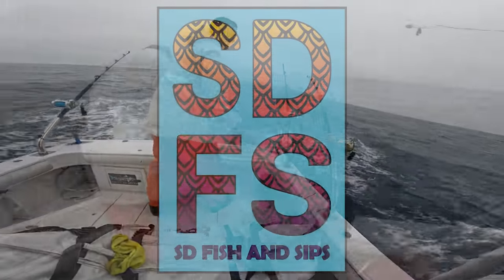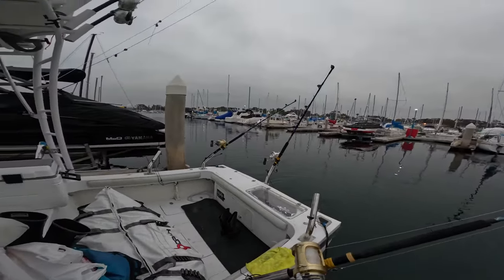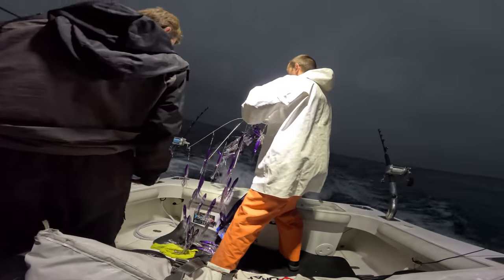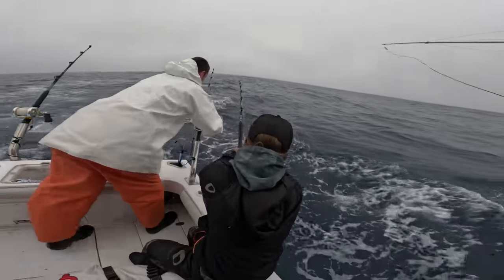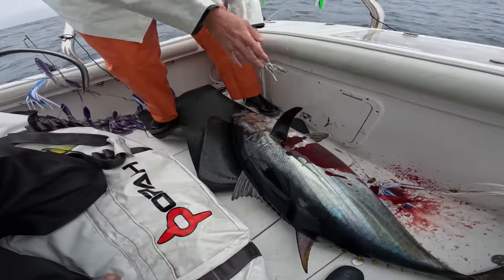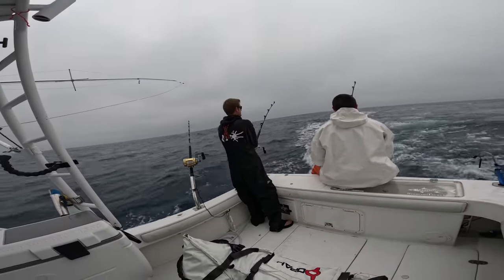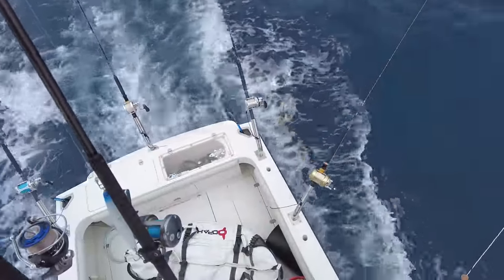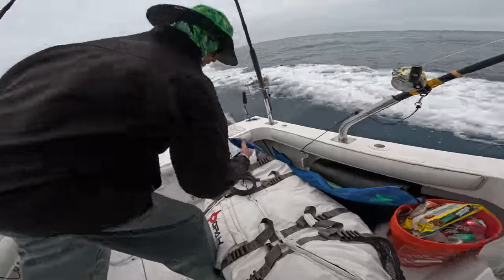Big Bluefin Tuna Fishing San Diego | Trolling Sterling Spreader Bars & Island Offshore Gear | SDFS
SOLO SKIFF GEAR:
3 Gallon portable marine gas tank